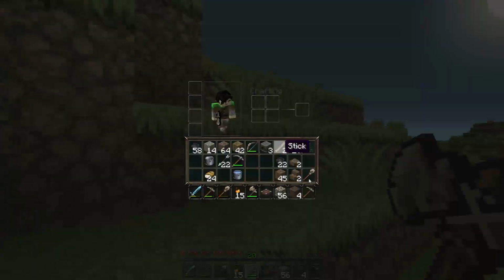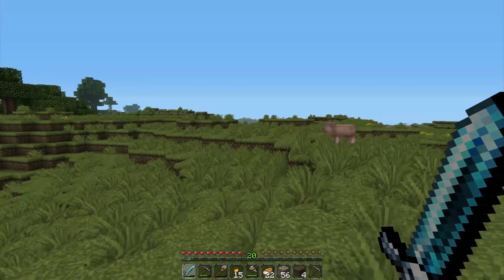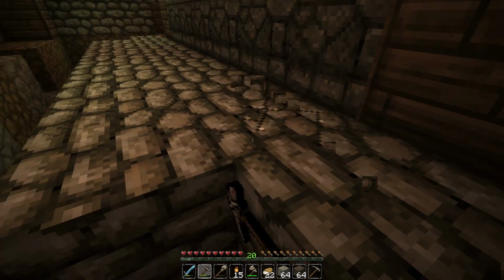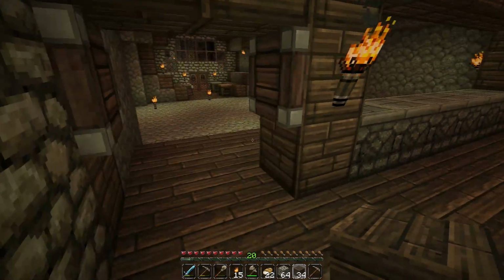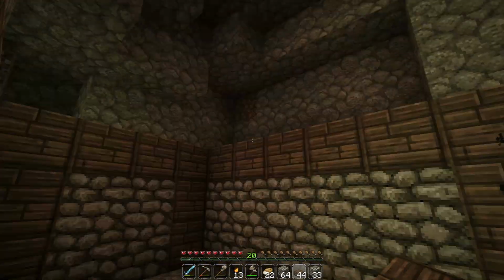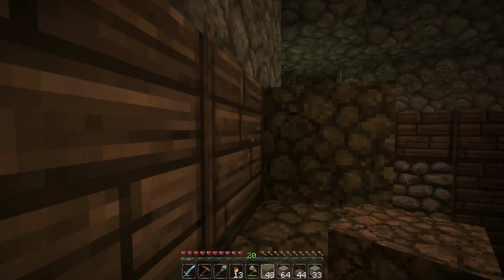Pauleh's World - Episode 130 'Floored'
I work on a floor design and build the back rooms.